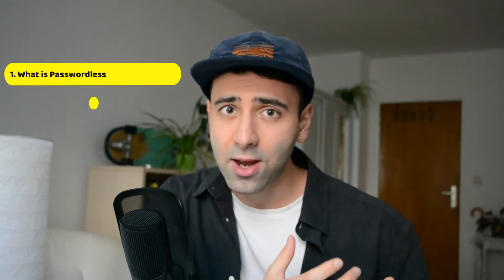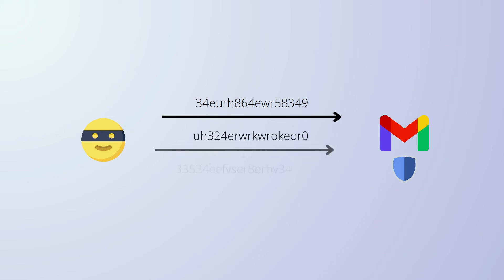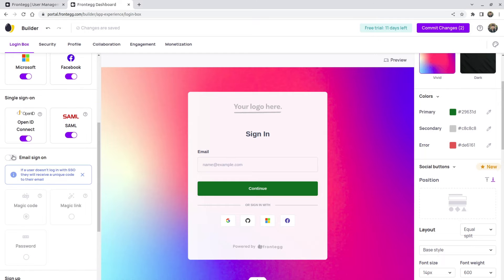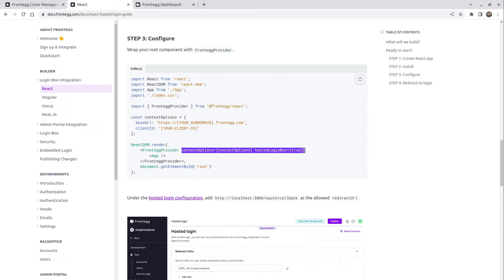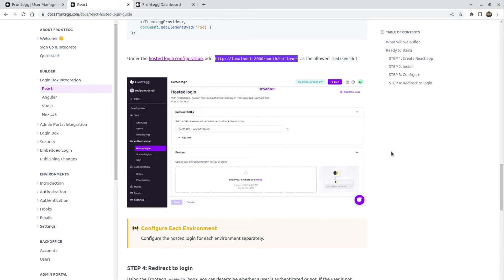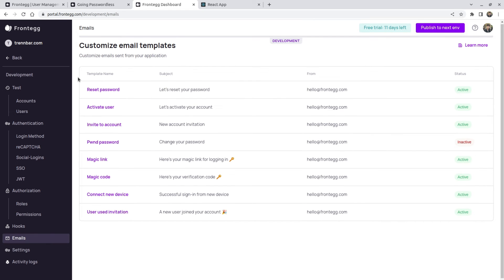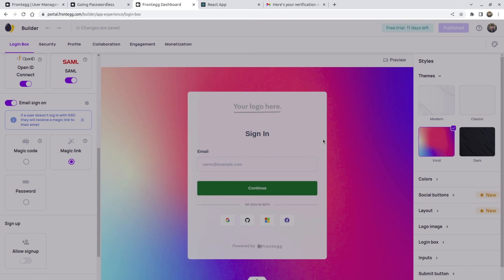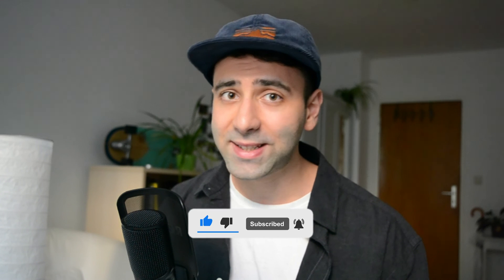Truth about Passwordless Authentication and How to Use It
Shoutout to my friends at Frontegg, they’ve recently raised $40 million in Series B funding! Say hi to them, by following the link above.

How does Passwordless Authentication work? In this video tutorial, I'm gonna explain everything you need to know and show an example of integrating Passwordless Authentication in your project using React.